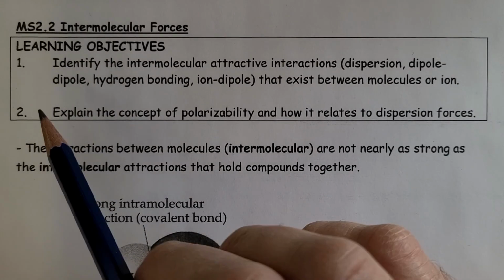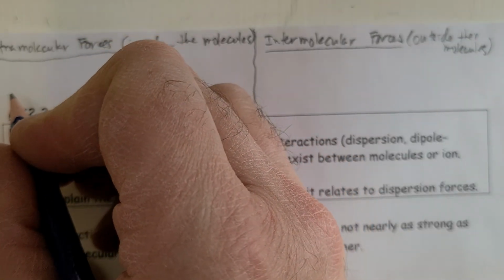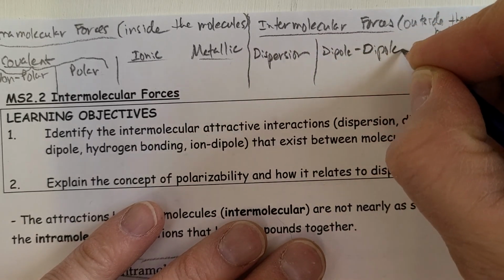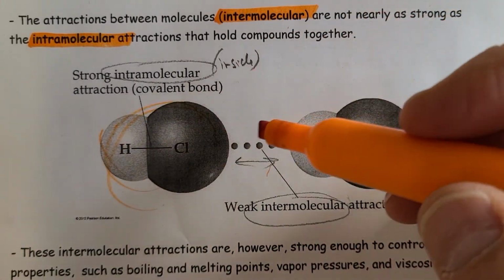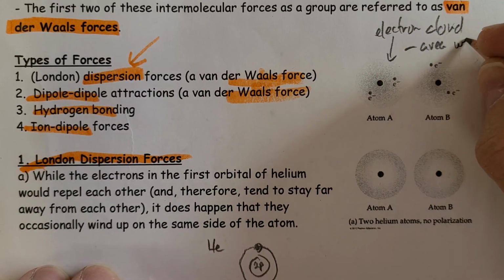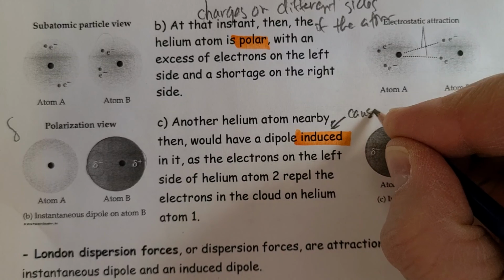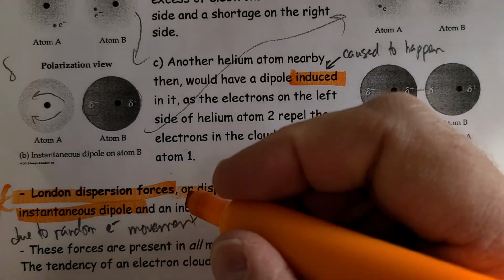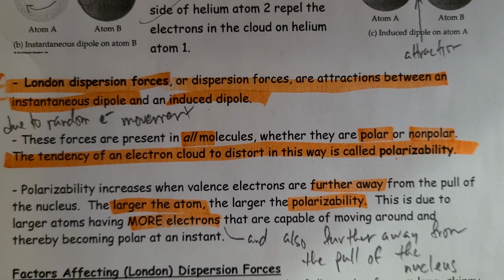MS2.2 Intermolecular Forces PI